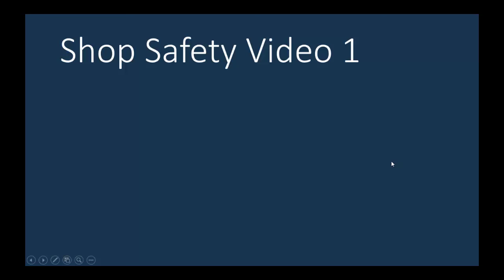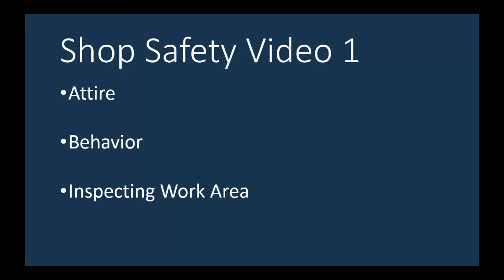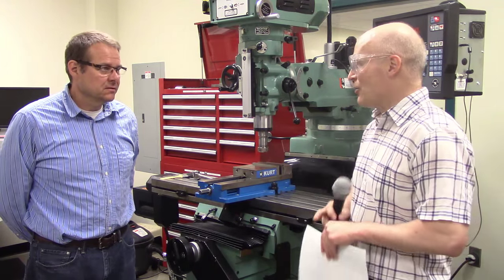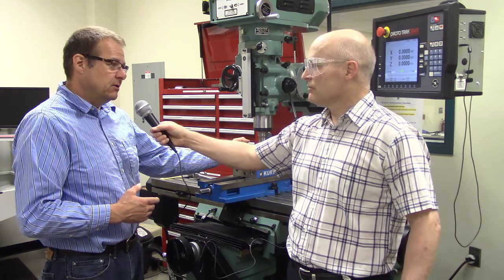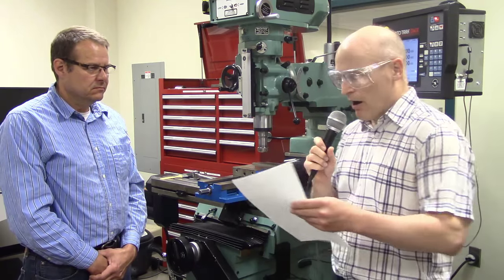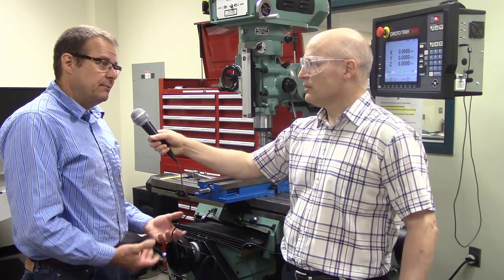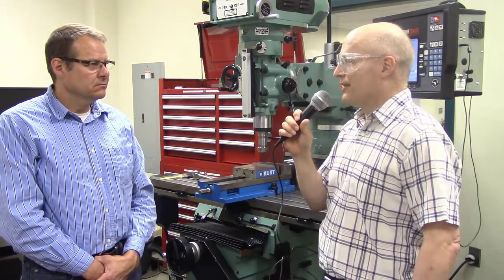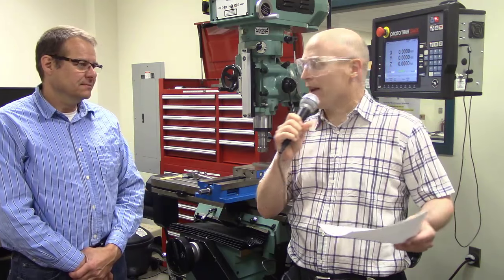MCC ENR 153 Machine Shop Video Safety & Tools 2 Safety 1 Attire Behavior Inspection